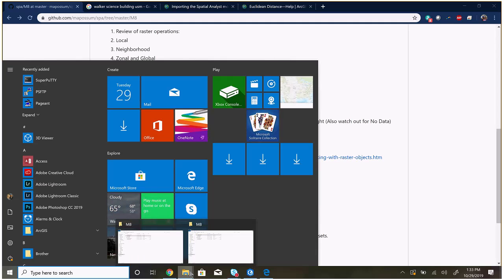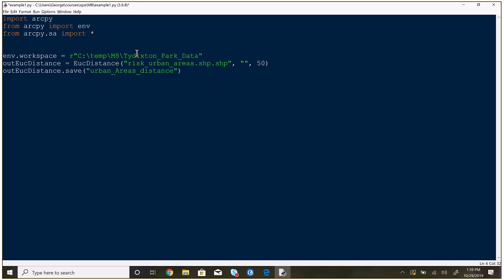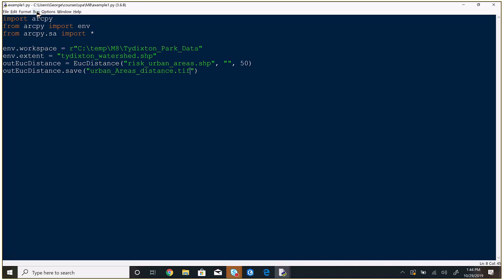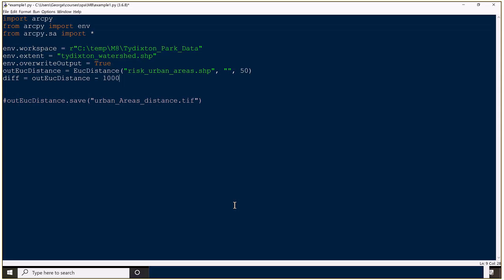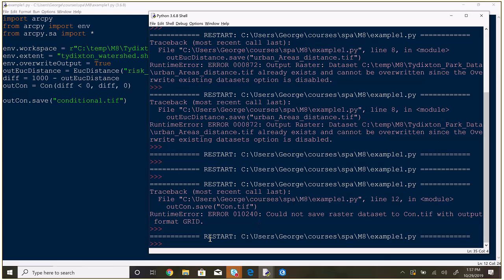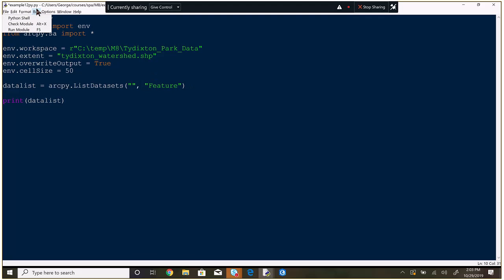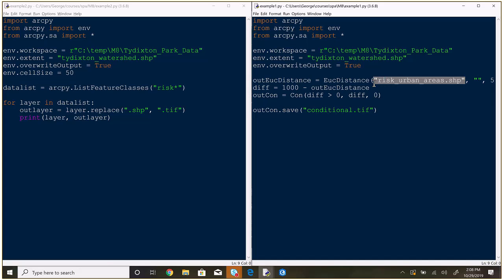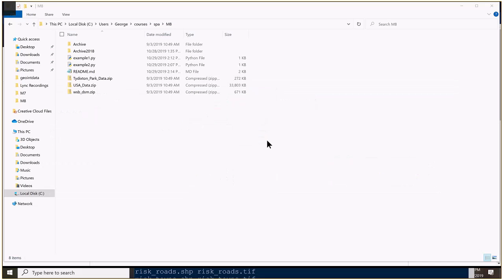GHY 468 / 568, USM, Fall 2019, Meeting 8, Part 2